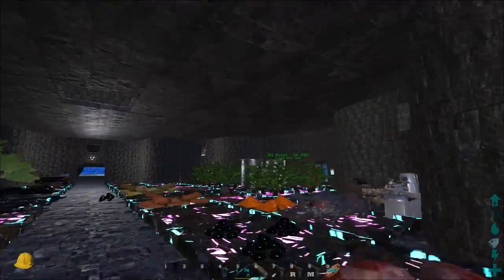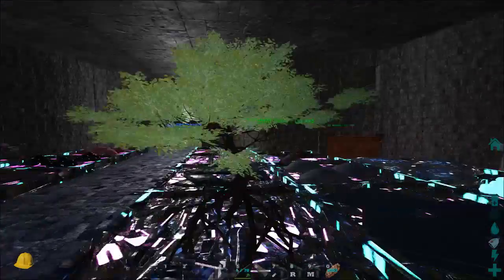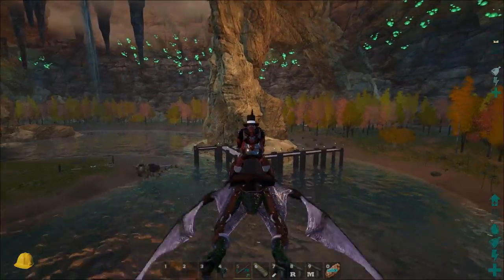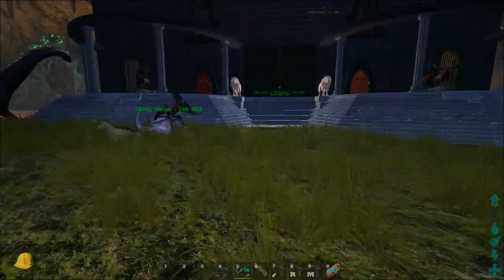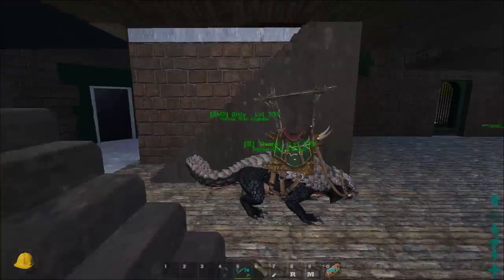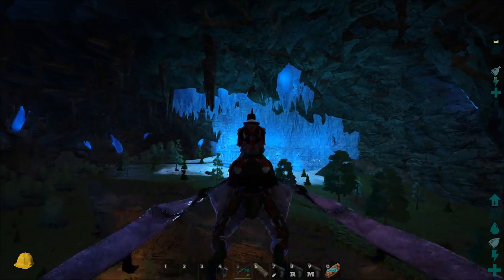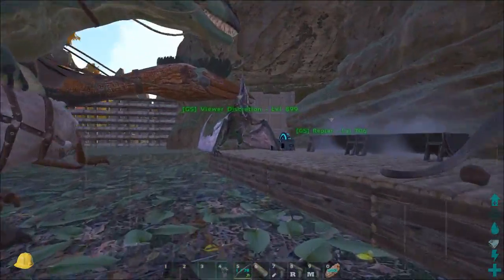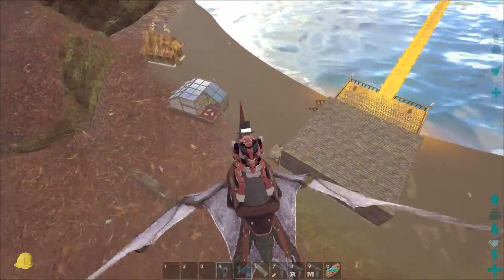Let's Play: Modded ARK Construction Adventures ~ S08 E15 ~ Server Tour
Howdy, folks and welcome back to MODDED ARK: The Center with the Crazy Folks!
This season we are going to team up with Jump-Master Mortuari and build Jurassic Park 2.0.

Feel free to tweet, retweet, share and favorite

The DLC (ARK: Survival Evolved required to play):
The Center is a free, official DLC expansion map for ARK: Survival Evolved.
The Center originated as a custom map by modder Ben “EvilMrFrank” Burkart.
It was added to ARK: Survival Evolved as free DLC in PC patch 241.0 and Xbox One update 734.0.
It underwent a "mega-update" that added the Redwood Forests in PC patch 245.0 that has yet to release on Xbox.